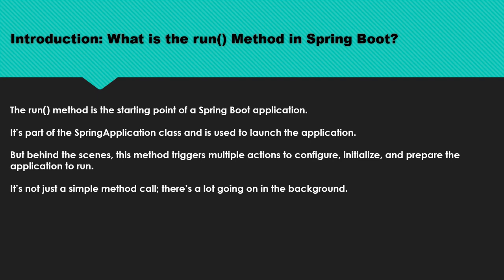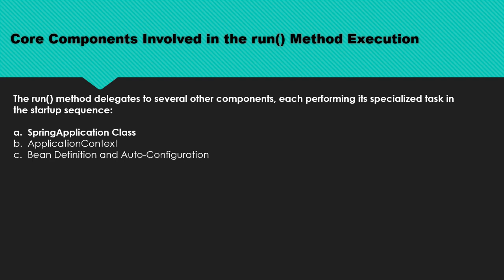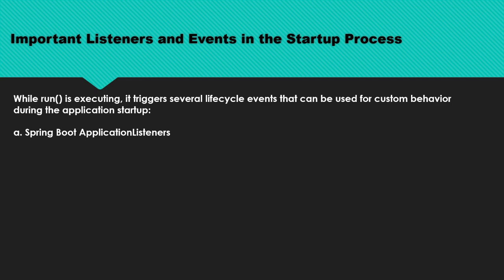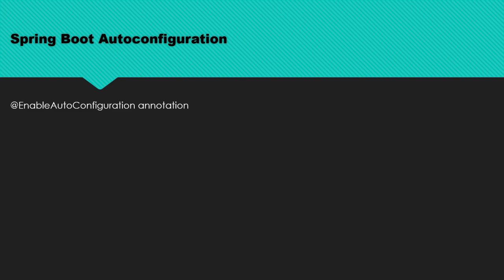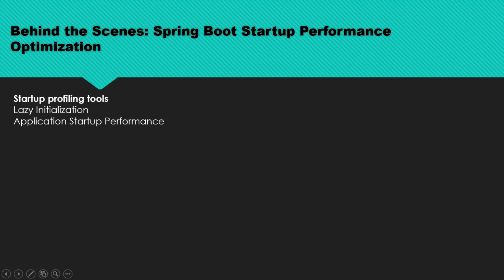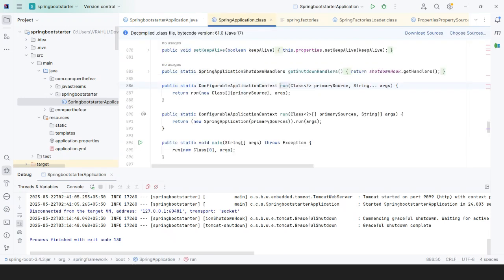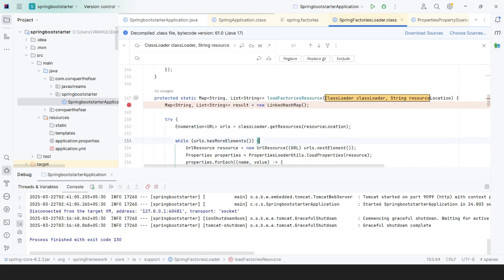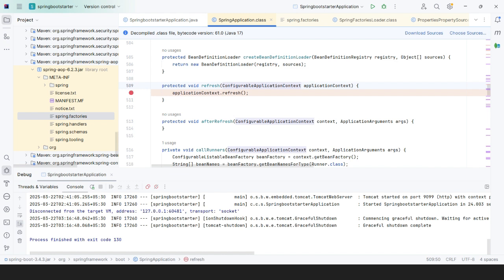Spring Boot run() Method: Behind the Scenes | How Does the Spring Boot run() Method Work Explained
Ever wondered what happens behind the scenes when you run a Spring Boot application? This video dives deep into the Spring Boot run() method and explains the complete startup process—from initializing the application context to auto-configuring beans and more. Whether you're a beginner or experienced developer, understanding the inner workings of Spring Boot can help you optimize your applications and debug issues effectively.

How Does the Spring Boot run() Method Work? Deep Dive into Application Startup
Understanding the Spring Boot Startup Process: Behind the run() Method
Spring Boot run() Method: What Happens When You Run Your Application?
The Inner Workings of Spring Boot's run() Method Explained
Spring Boot Bootstrapping: How the run() Method Starts Your Application
Spring Boot Auto-Configuration and run() Method Explained for Beginners
What Happens Behind the Scenes in Spring Boot Application Startup?
Spring Boot run() Method: Breaking Down the Startup Process for Developers
Exploring the run() Method in Spring Boot: The Secret Behind Fast Bootstrapping
Spring Boot run() Method Step by Step: Understanding What Happens Under the Hood
How Spring Boot's run() Method Initializes Your Application Context
The Spring Boot run() Method and Its Role in Application Performance
How Does Spring Boot Handle Bean Initialization Through the run() Method?
Spring Boot ApplicationContext and the run() Method: An In-Depth Look
Optimizing Spring Boot Startup: Understanding the run() Method and Configuration
Spring Boot run() vs main(): What’s the Difference and Why It Matters
Managing Profiles and Configurations in Spring Boot Using the run() Method
What Happens During Spring Boot Startup? A Deep Dive into run()
Spring Boot Performance Tuning: Key Takeaways from the run() Method
Why the Spring Boot run() Method is Crucial for Your Application's Initialization